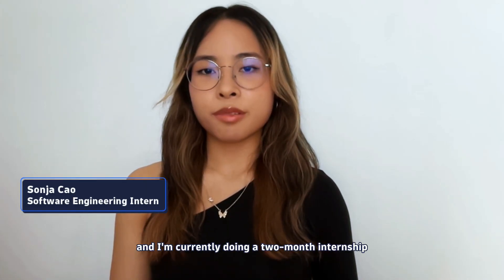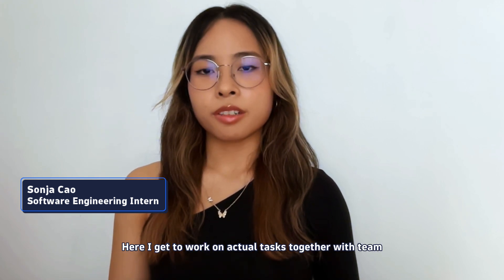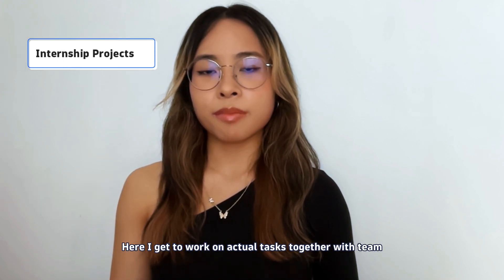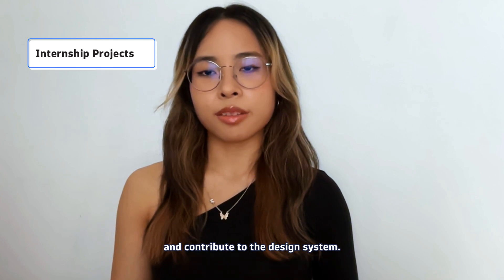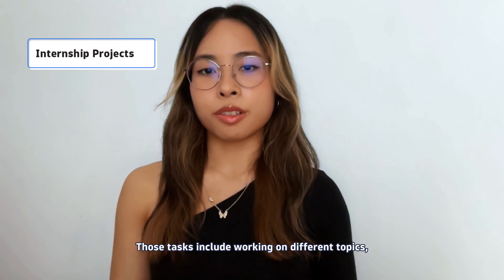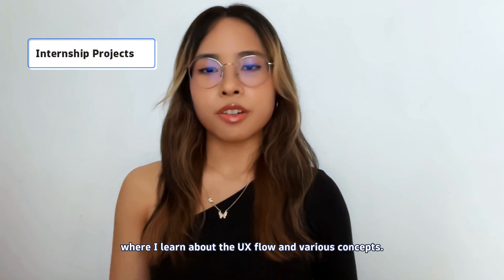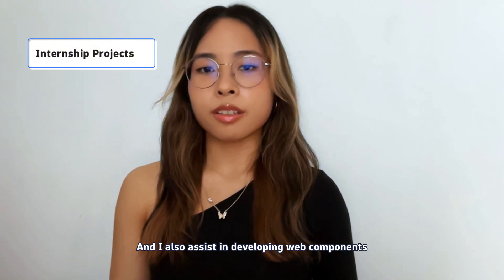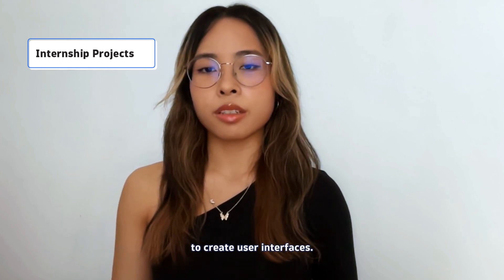Software Engineering Internship in Austria at Dynatrace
Looking for your first job in Software Engineering? Discover more Early Career opportunities at Dynatrace

Timestamps
0:00 Introduction
0:09 Internship Projects
0:25 Internship Highlights
0:46 Learnings
1:14 Culture at Dynatrace